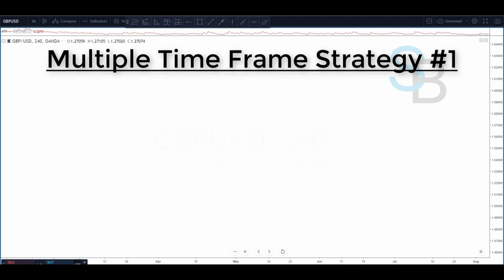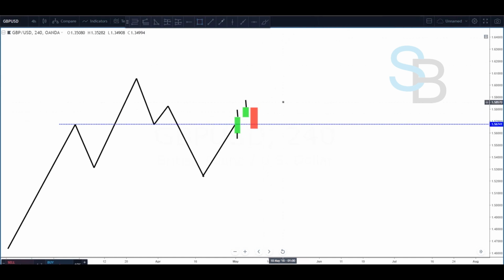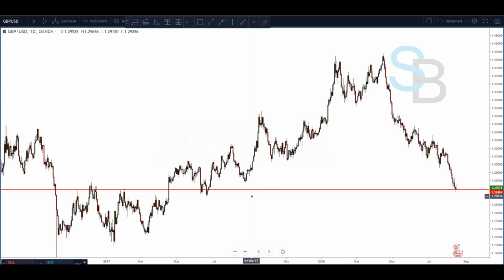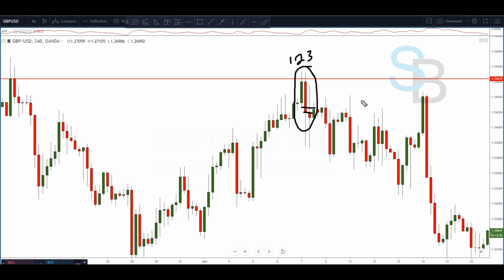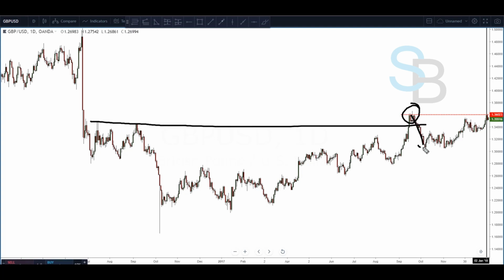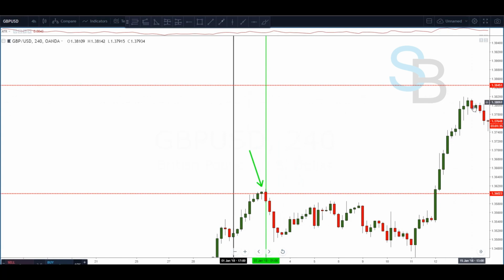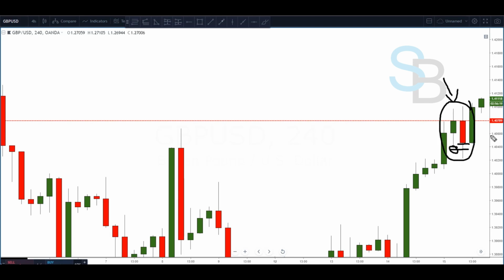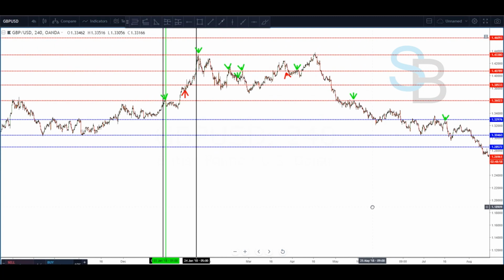Category Faceoff Aggressive vs Passive Entry Which is Better for Success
Lesson #9  - Aggressive Entry Strategy